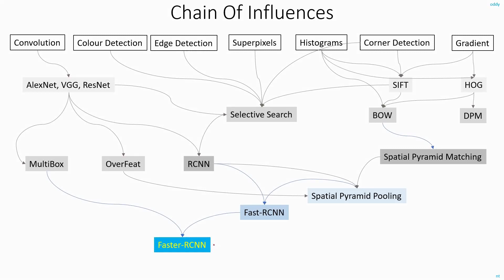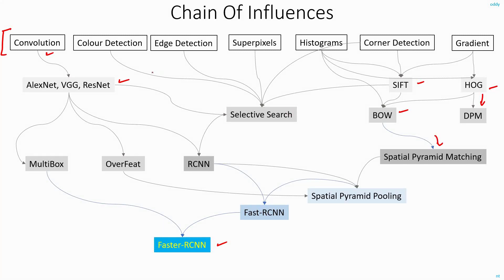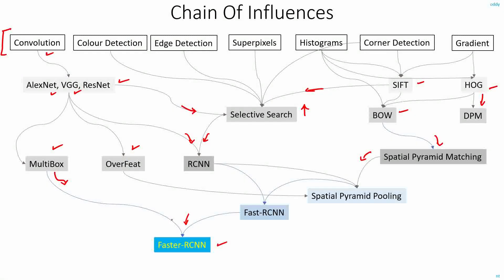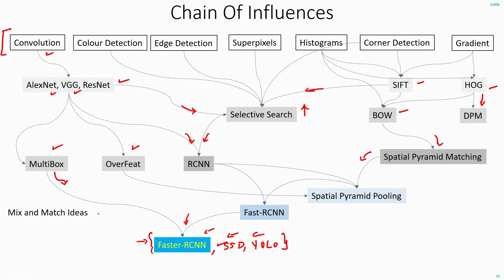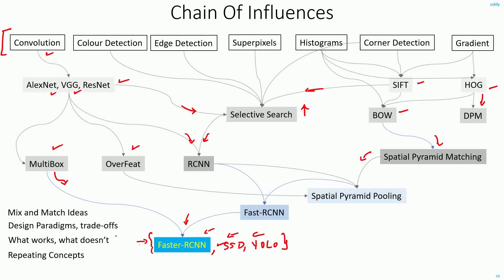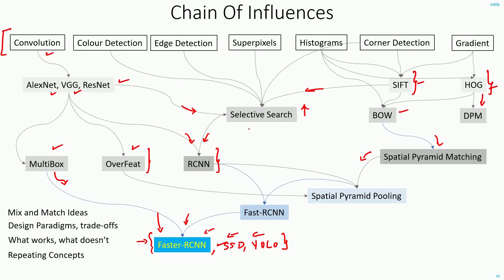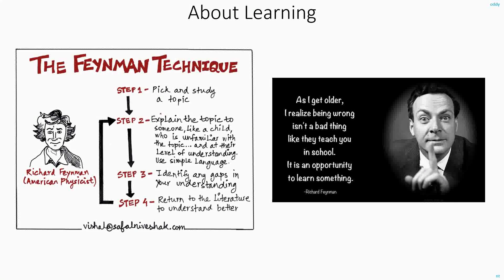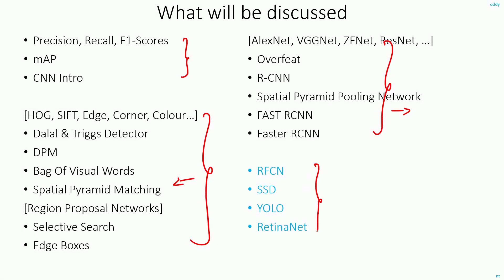My Rant | Chain Of Influences | CNN | Object Detection | Machine learning | EvODN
We will look at the Chain of Influences that have eventually led to the creation of Faster RCNN.
My initial thought was to just look into the latest papers like Faster RCNN, SSD and YOLO.
But while going through those papers, I realized that, it is better to be aware of many concepts and ideas, since you will never know which of those will be useful in future.

You will be able to 'Mix and Match Ideas'  as was done in some of the papers we discussed.
Or at least it will aid in your intuition to solve some specific problem you might be facing in your work or research.

Moreover, some of the concepts that you have learnt will not go waste, it might repeat itself in a different way in some other paper.
For example, we have seen the use of interest point based detection in SIFT and later a similar concept was used in RCNN.
The concept of Anchor Boxes was used in MultiBox and later on in Faster RCNN. And as we will see, it will also be used in YOLO.
The Feature Pyramid concept was used in Deformable Parts Model (DPM) and we will be seeing its use in one of the papers which we will discuss in future.
So, the different concepts you have learnt might aid in your intuition in future.

Not just concepts, with this kind of course, I tried to cover as much of Design Paradigms and trade-offs of different designs. So you are already aware of these while designing future architectures. Moreover you also know what works and what doesnt.

Lastly, my motivation to create this tutorial is purely selfish. I just wanted to dig deep and learn the subject. And as Richard Feynman says, the best way to learn something is to teach it to someone else.
At the same time, I realize that, my understanding is not perfect. So, if you find any mistakes in my explanations, please let me know, so that, I can better my understanding.

Let me know if I need to improve on some aspects of creating this tutorial. Your feedback is welcome.

And I am looking forward for your support, in creating more such tutorials.